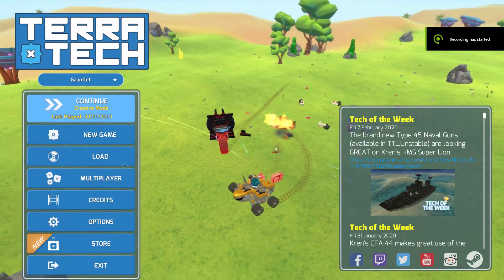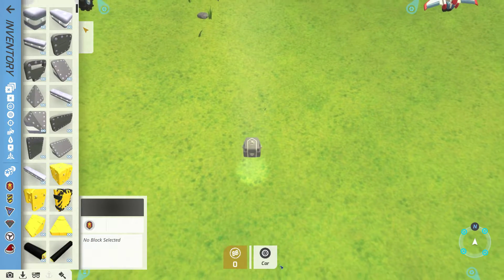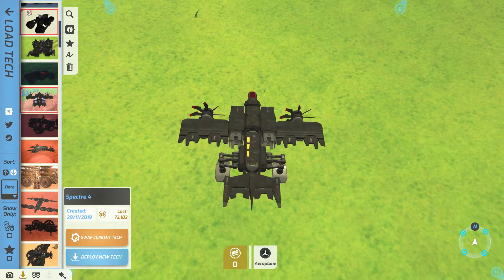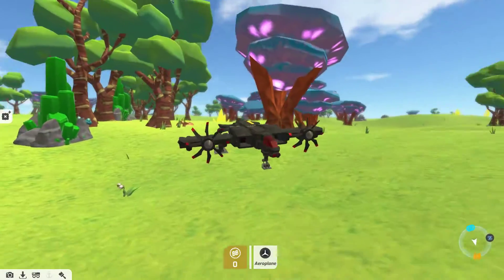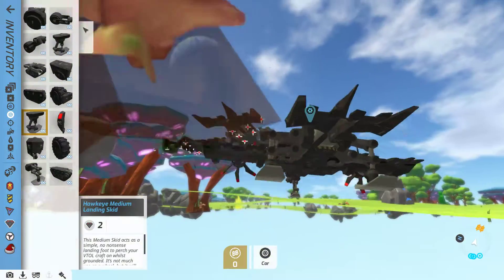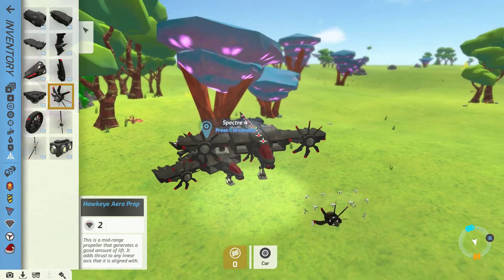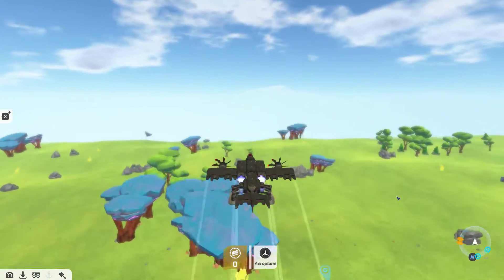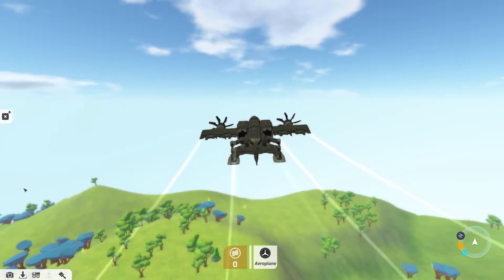TerraTech| How to make an awesome bomber plane!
In this video I will show you guys how to create your very own bomber-plane in TerraTech!